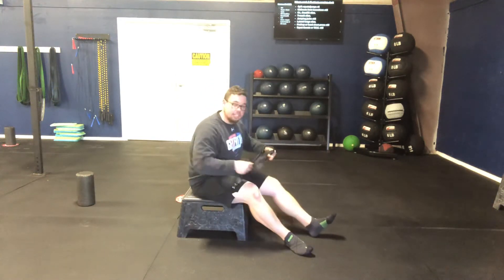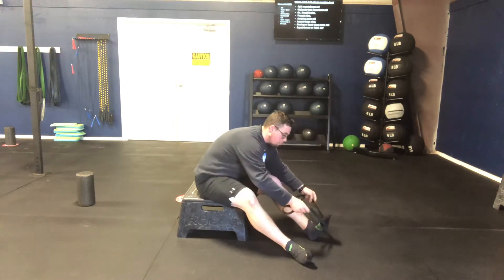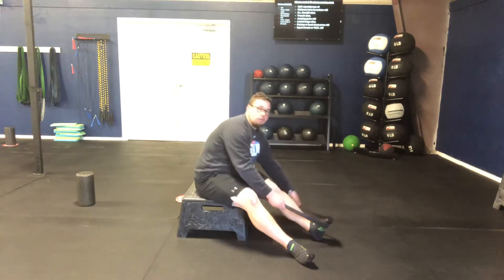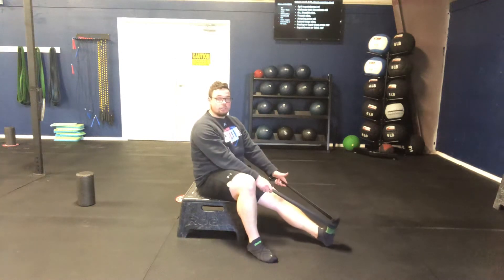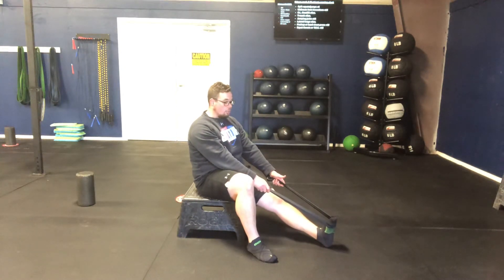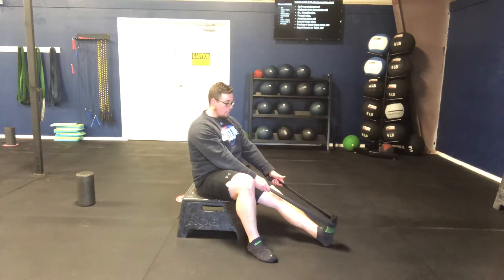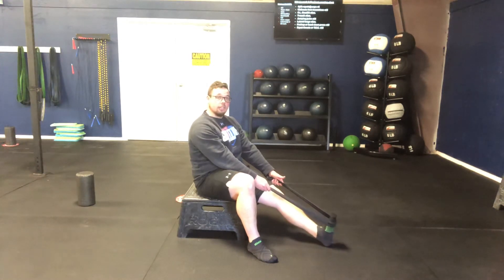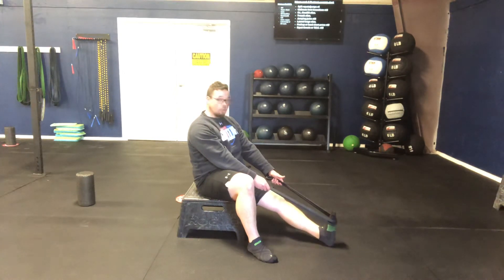Band calf presses